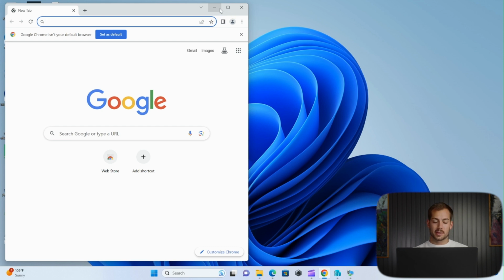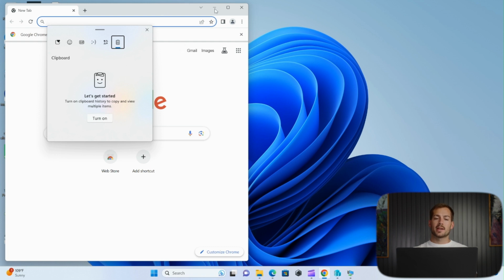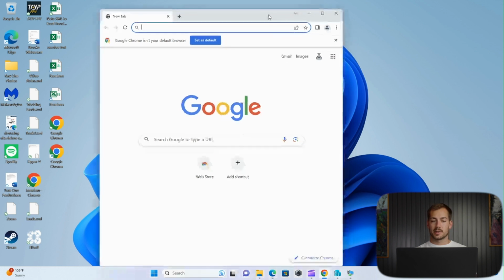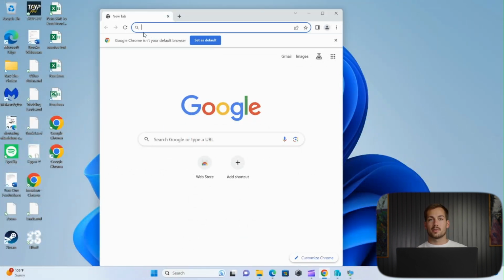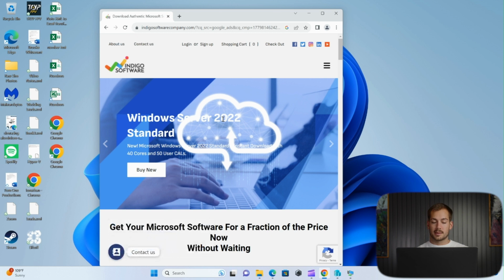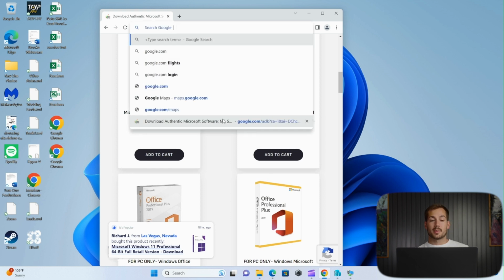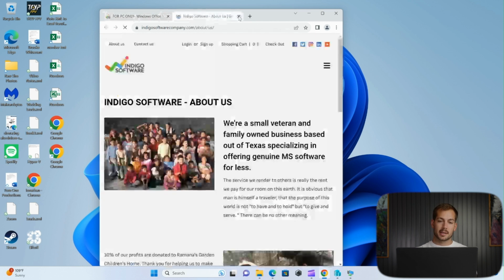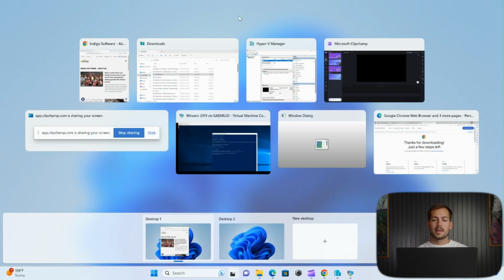Essential Windows Shortcuts You Need to Know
Hey, welcome back to the Indigo Software YouTube Channel! Today, we're unleashing a must-know topic: "Essential Windows Shortcuts You Need to Know."

Time to level up your Windows game with these game-changing shortcuts. In this video, we're spilling the beans on those oh-so-handy keyboard shortcuts that can supercharge your Windows experience.

Whether you're a keyboard wizard or just getting started, our no-nonsense guide will have you navigating Windows like a pro in no time. Say goodbye to unnecessary clicks and hello to streamlined productivity!